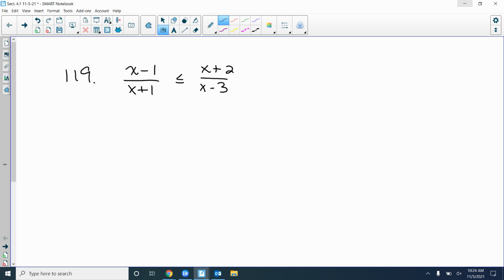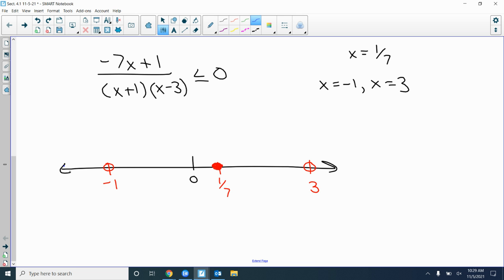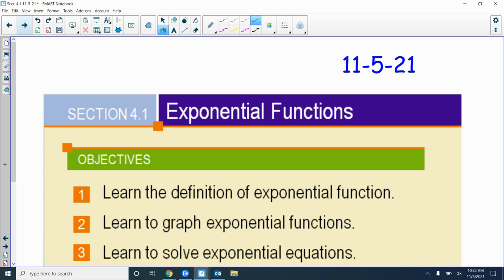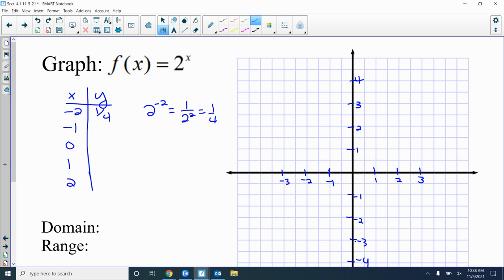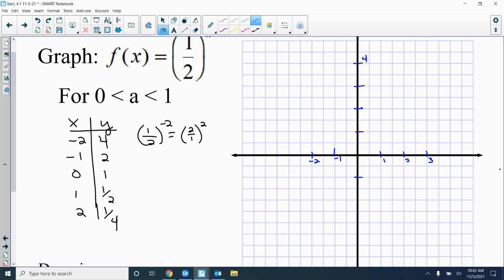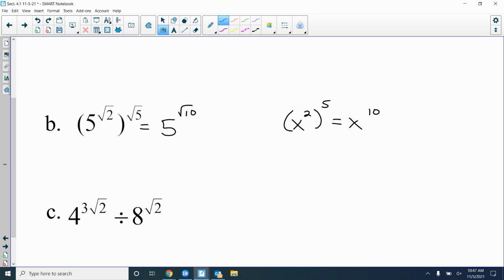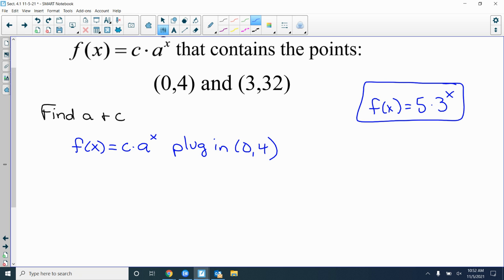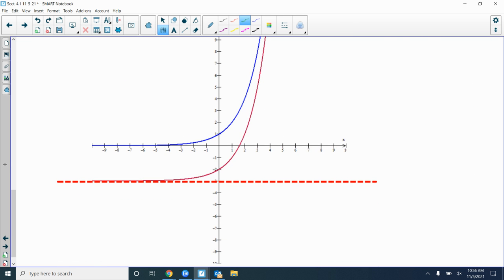Sect. 4.1 (day 1): Nov. 5, 2021